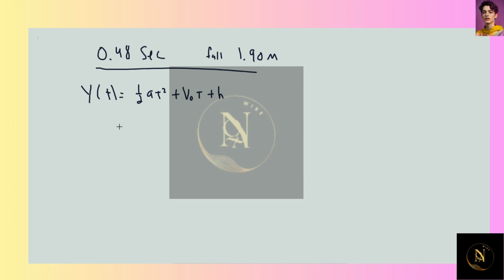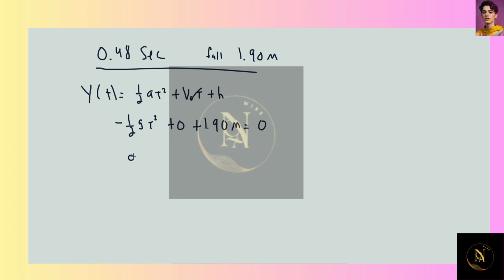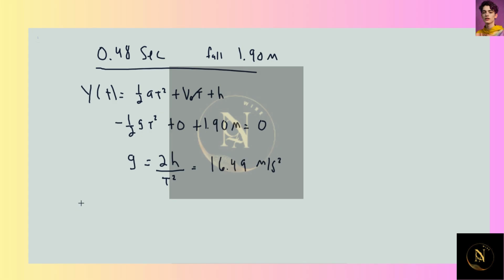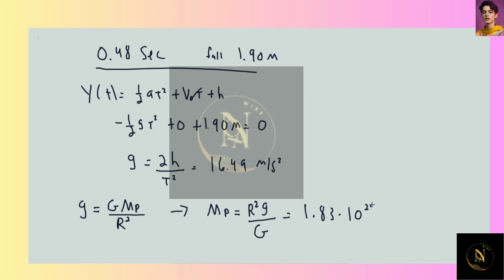An astronaut, whose mission is to go where no one has gone before, lands on a spherical planet in a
An astronaut, whose mission is to go where no one has gone before, lands on a spherical planet in a distant galaxy. As she stands on the surface of the planet, she releases a small rock from rest and finds that it takes the rock 0.480 s to fall 1.90 m. If the radius of the planet is 8.60 10 m, what is the mass of the planet?